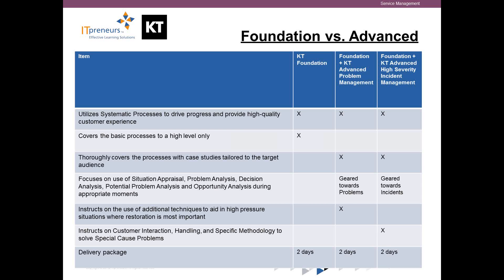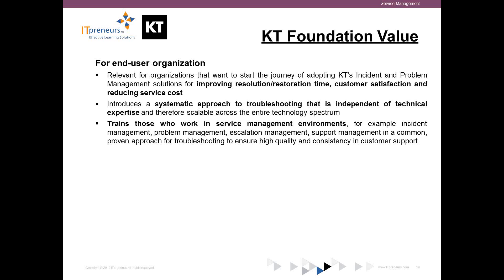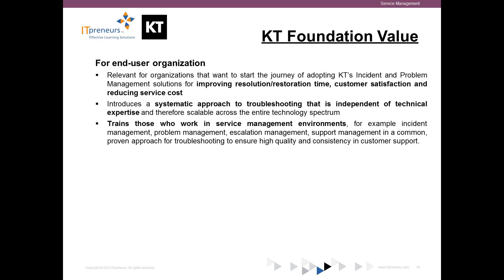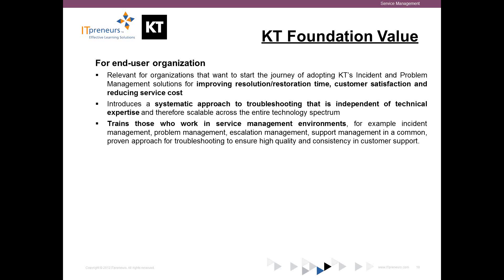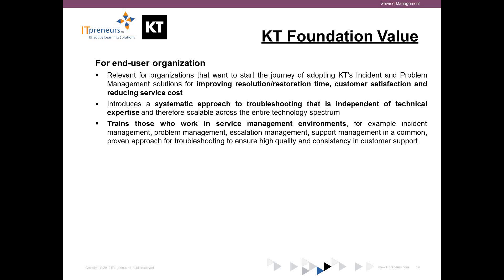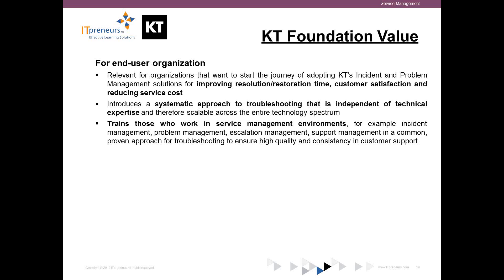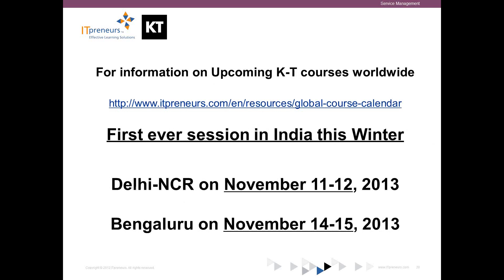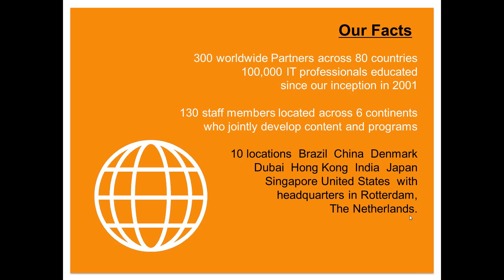Copy of Using Kepner Tregoe® approach to develop Clear Thinking Leaders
Organizations and managers are facing an ever increasing technology complexity avalanche. Use of ITIL® framework and other practices for a smooth functioning for Incident and Problem Management practices is becoming standard fare. While ITIL® helps understand "What" and "Why", it is becoming more crucial than ever before to understand "How" to implement a "Rational Thinking Approach" for enhanced stability of our IT systems, ensuring high Uptime of services, resolve issues before they go out-of-hand and take decisions with confidence. Consistency and quality of IM and PM is fast becoming a competitive advantage.
Being able to Think Clearly Under Pressure is a necessity.
Kepner-Tregoe methodology introduces a systematic process of problem solving when responding to incidents and problems. This webinar will be of tremendous value to individuals who work in trouble shooting environments and requires them to deliver a high level of quality and consistency in customer support. Kepner-Tregoe's problem management and incident management techniques, such as Situation Appraisal, Problem Analysis, Decision Analysis and Potential Problem Analysis recommended as a best practice in the official ITIL Service Operation publication. For more than 50 years, Kepner-Tregoe has used its breakthrough methodology to maximize service performance at global organizations including NASA, IBM, RIM (Blackberry) and Siemens.
Key Discussion Points:
The Changing Service Operations Landscape
Why You and Your IT Organization Should Adopt Kepner-Tregoe®?
KT Troubleshooting Methodology- ITIL® recognized best practice for problem analysis
Competence Development Track
Structured Thinking Process Powered by Kepner-Tregoe®